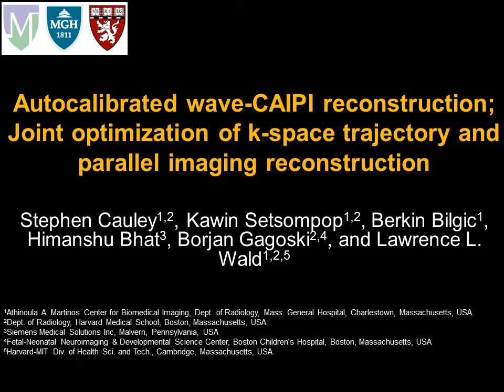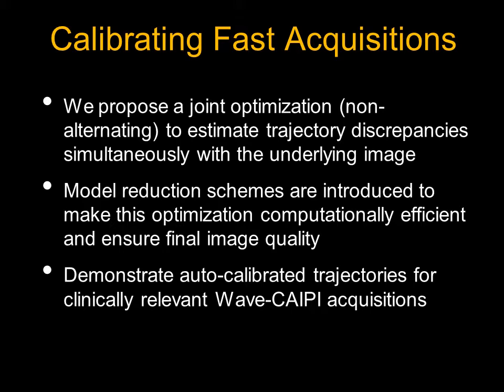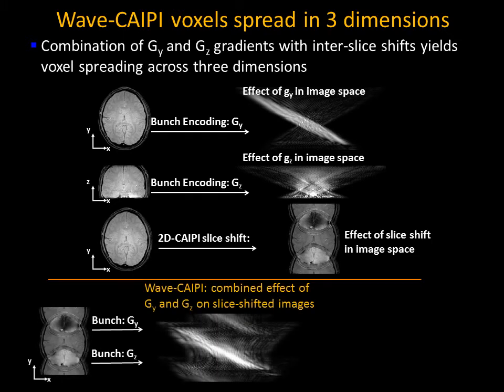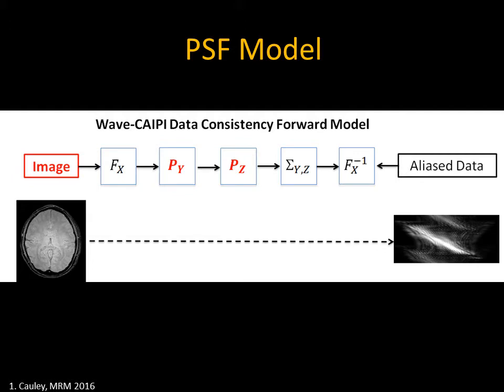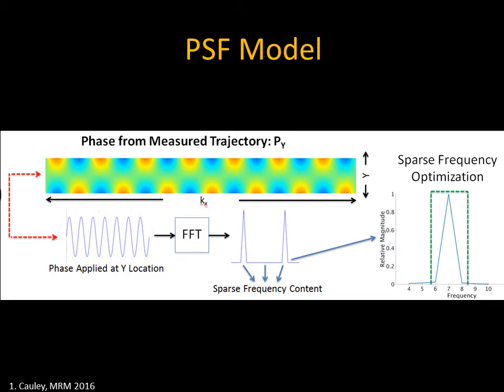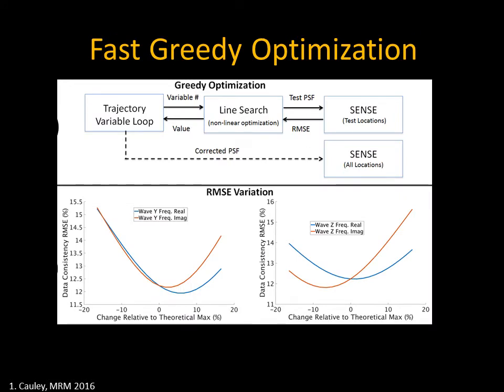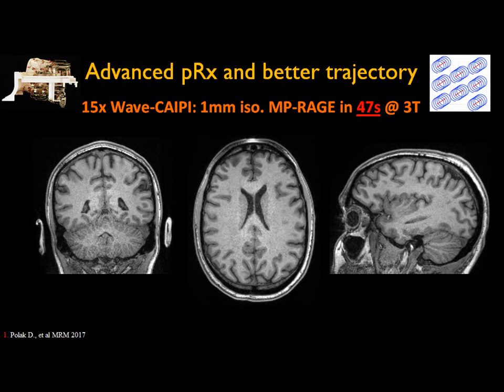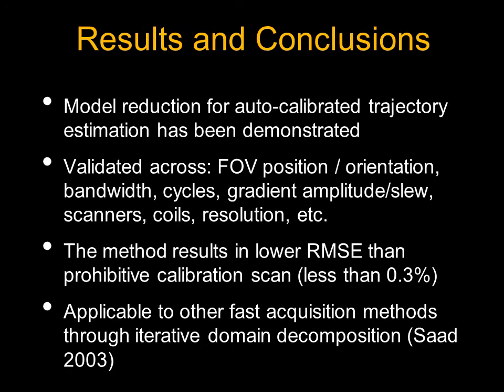Stephen Cauley: Autocalibrated wave-CAIPI reconstruction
An audioslide accompanying the MRM Editor's pick for September 2017, entitled "Autocalibrated wave-CAIPI reconstruction; Joint optimization of k-space trajectory and parallel imaging reconstruction" presented by Stephen Cauley from Department of Radiology, Harvard Medical School, Boston, Massachu-setts, USA.